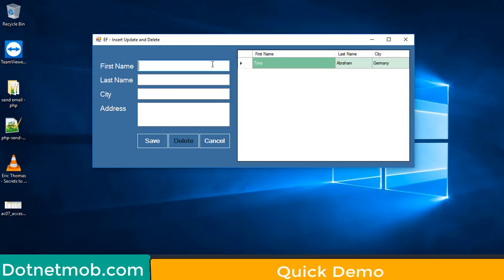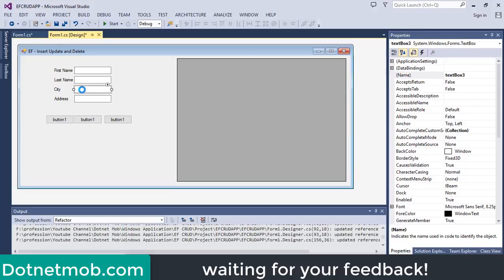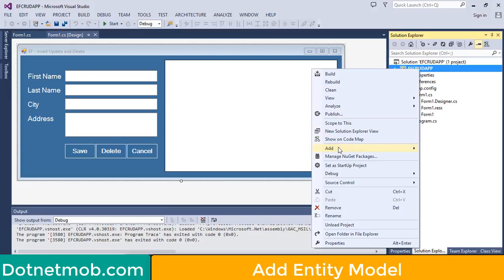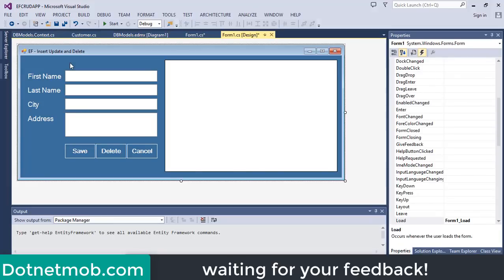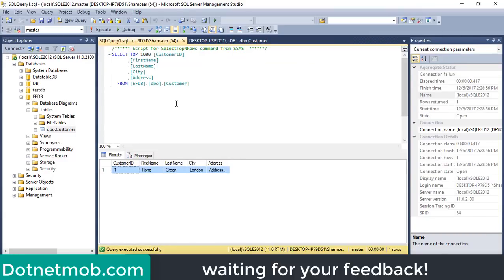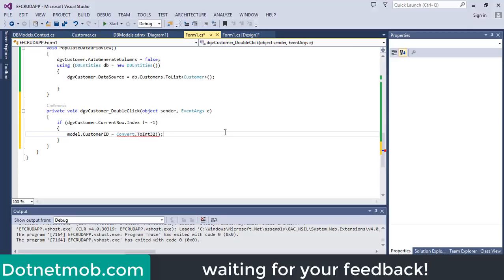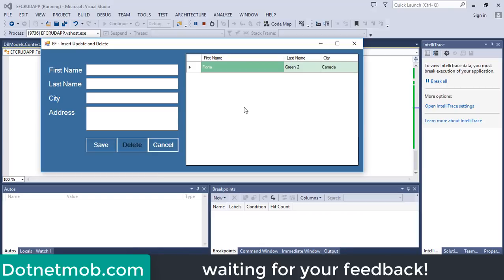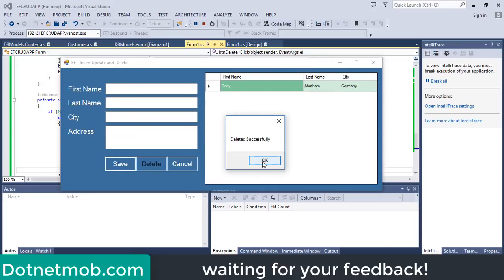Entity Framework - Insert Update and Delete in C#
Entity Framework - Insert Update and Delete in C# Using SQL Server
In this tutorial, we have discussed how to implement CRUD Operations Insert Update Delete and Select in Entity Framework Using C# and SQL Server.

Discussed Points :
- CRUD Operation Using C# Entity Framework
- Entity Framework Datagridview Binding